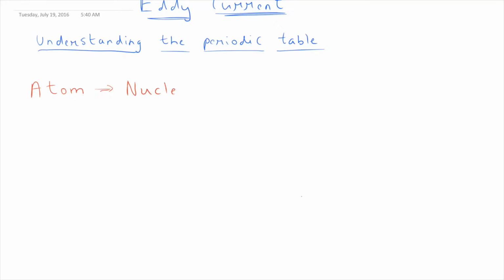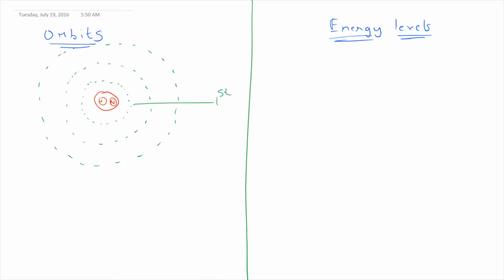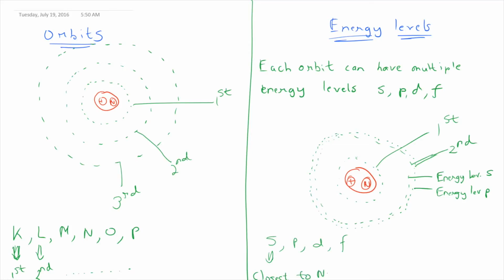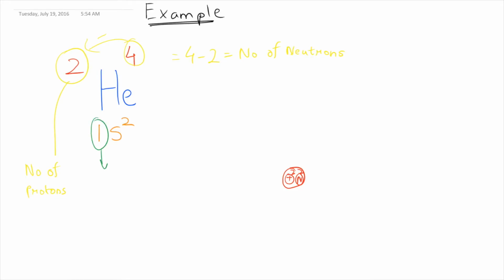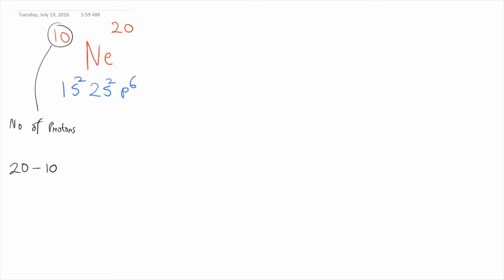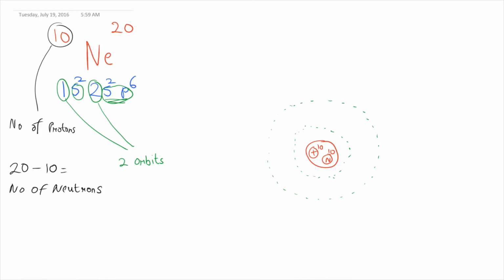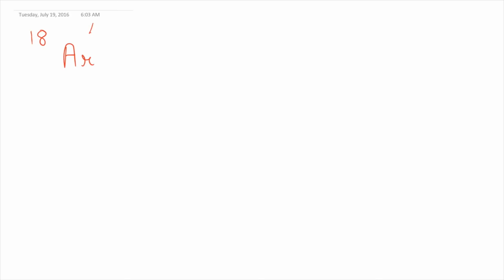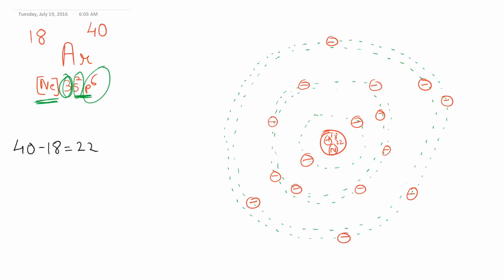Drawing Orbits and Energy levels using Periodic Table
This video is about Drawing Orbits and Energy levels using Periodic Table for Eddy Current Level 1